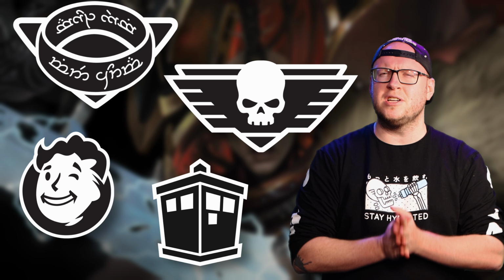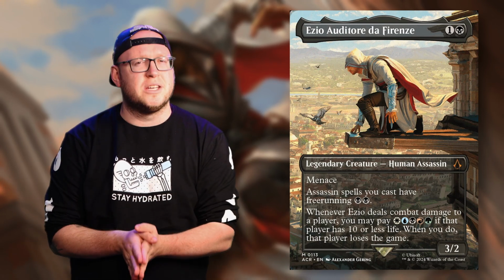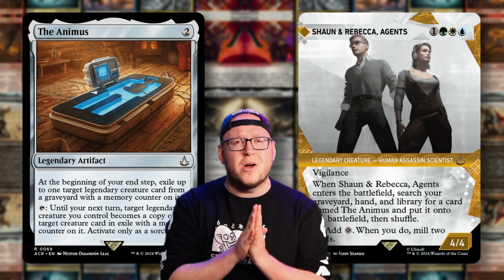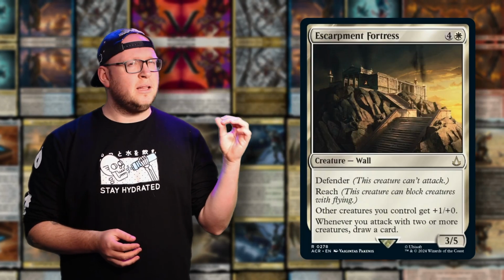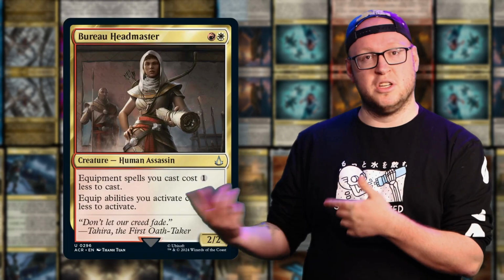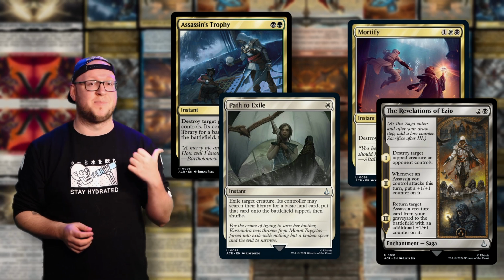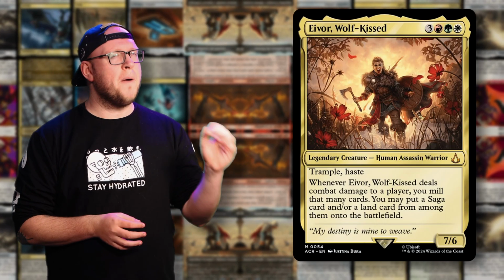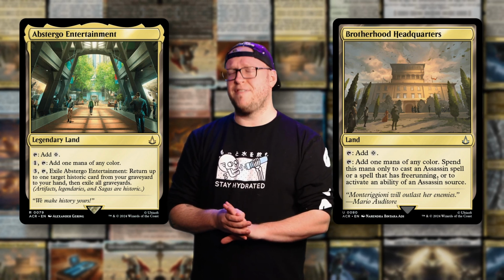All Assassin's Creed Commander Deck! - An Ezio Auditore Deck Tech!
Tom takes a dive into the new ACR Assassins Creed Magic the Gathering set and brews up a deck that is all and only Assassins Creed Cards! Ezio Auditore da Firenze is the commander in this 5 Colour MTG Commander Deck!

Deck Lists Here -